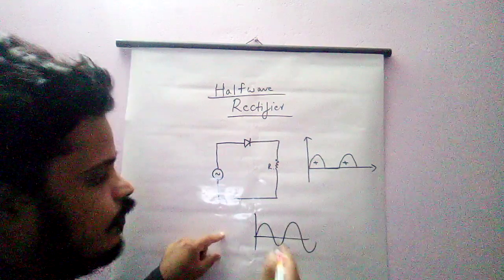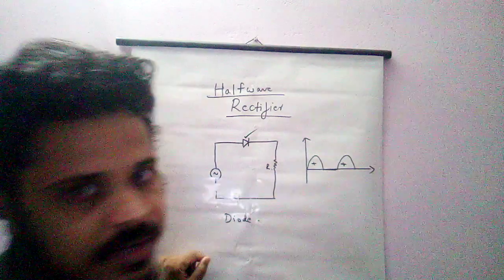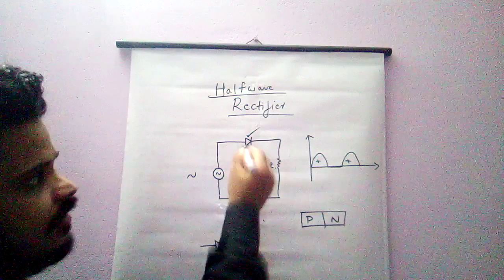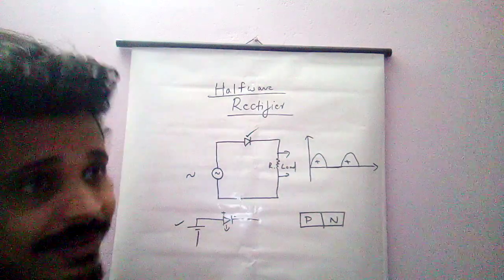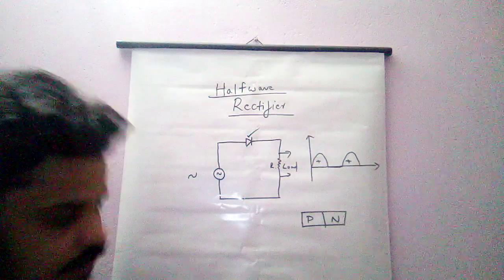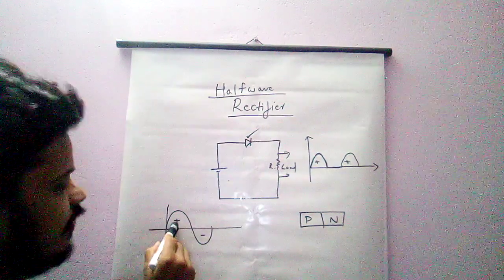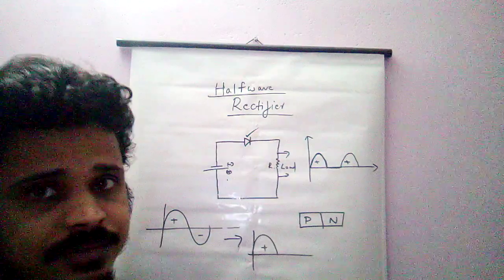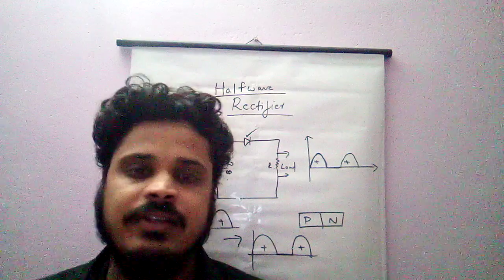HalfWave Rectifier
To understand the concept easily
RAKEngineeringClasses

HALFWAVE RECTIFIER( Study in 5 minutes)HalfWaveRectifier